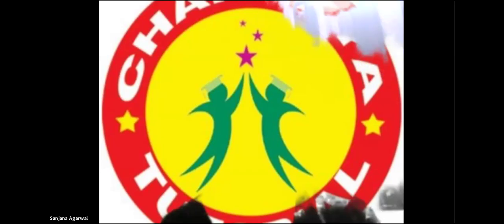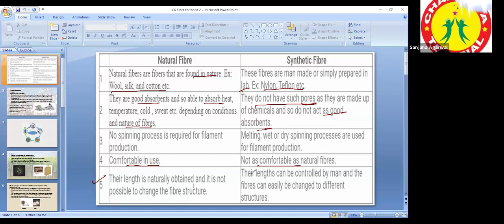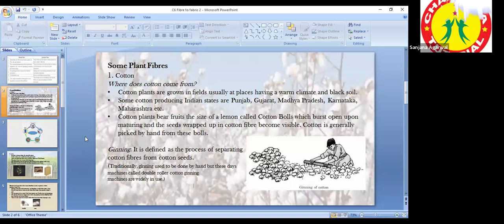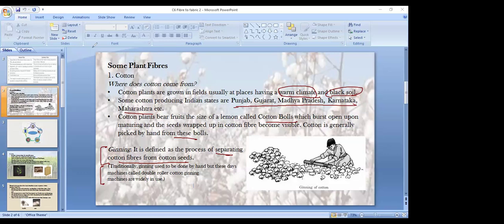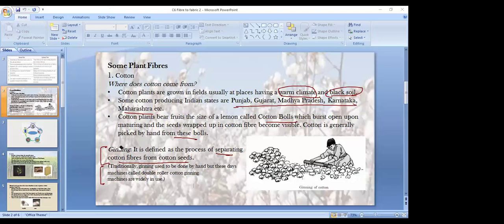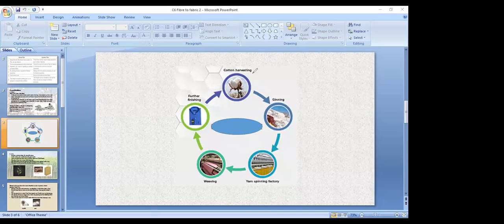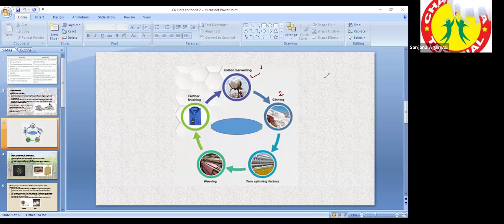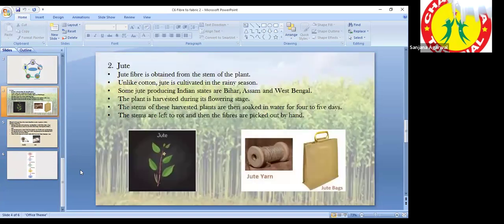Grade 6 Fibre to Fabric L2